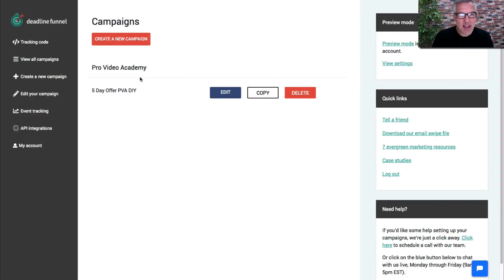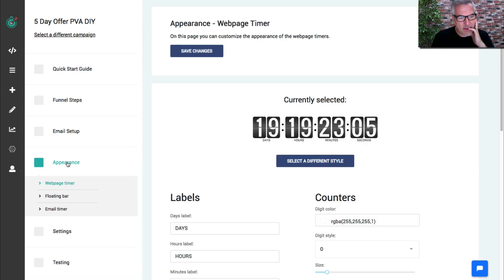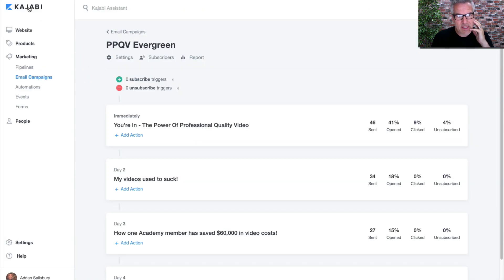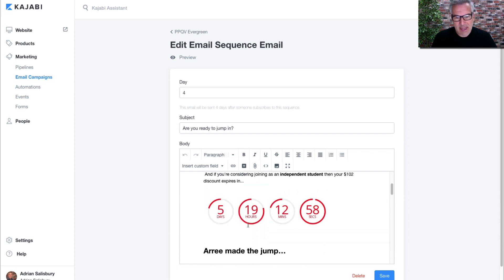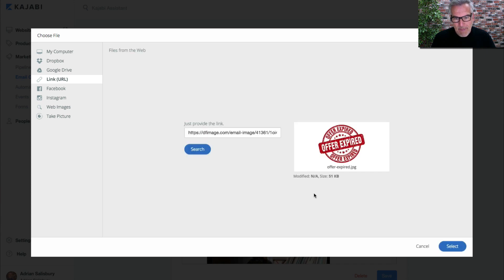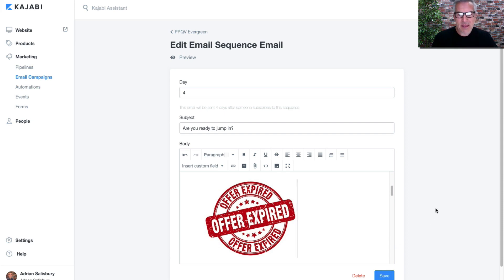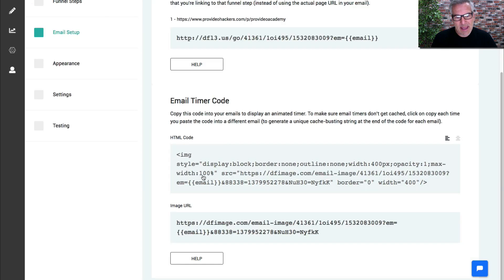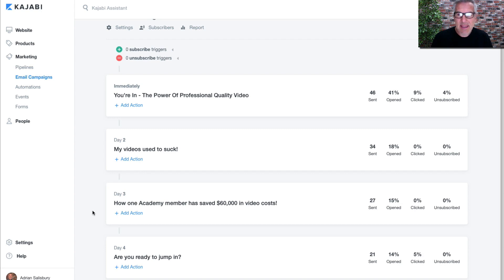Adding a countdown timer to your emails using deadline funnel & kajabi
Kajabi is a platform for hosting your online course and I LOVE IT!
I jump in all the time and answer support queries so I figured I should start a playlist dedicated to Kajabi here.
In this video I show you how to incorporate Deadlinefunnel into your emails so you can have a countdown timer that works in real time.
I highly recommend both these premium products.